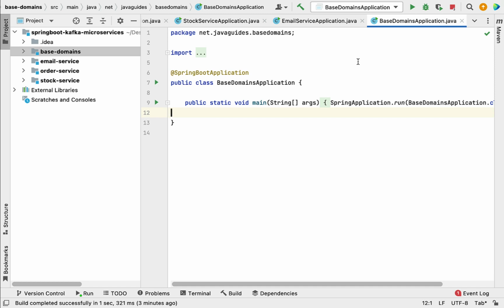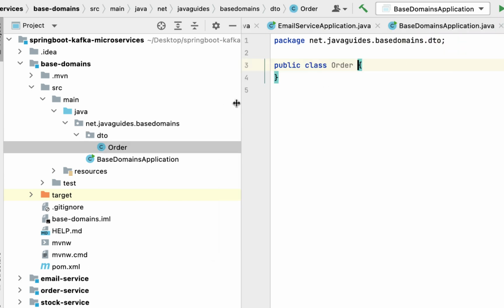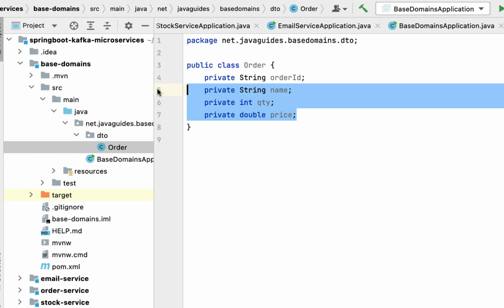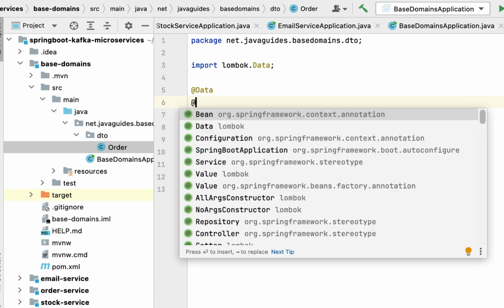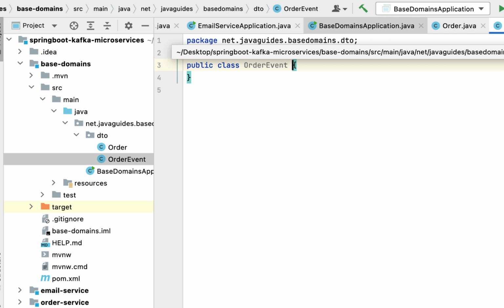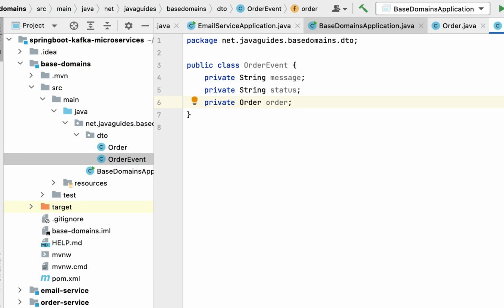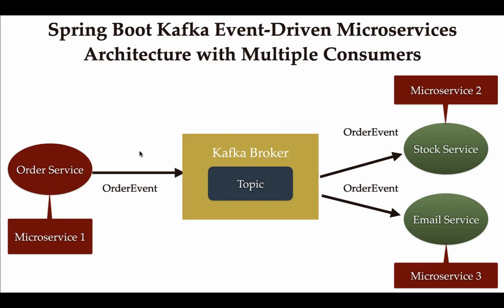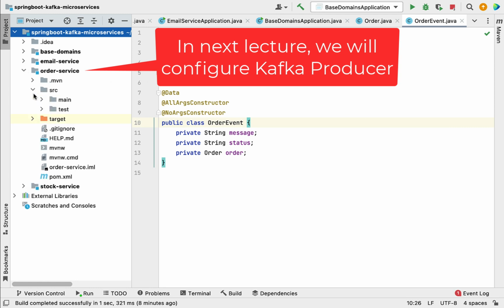Spring Boot Kafka Microservices - #7 - Order and OrderEvent DTO Classes in Base Domains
Welcome to Spring Boot Kafka Event-Driven Microservices Series. In this lecture, we will create Order and OrderEvent DTO Classes in Base Domains microservice.